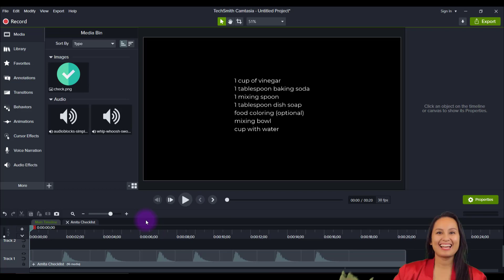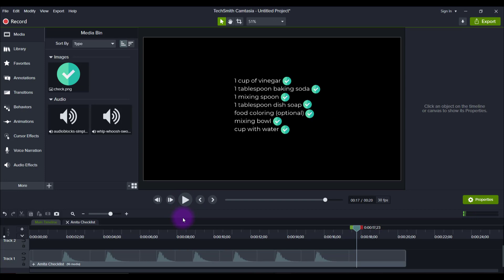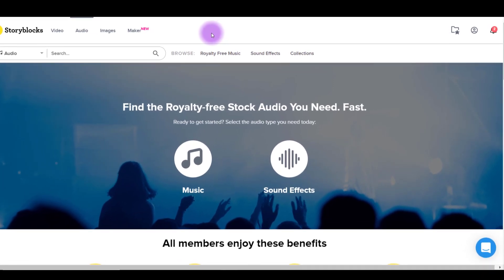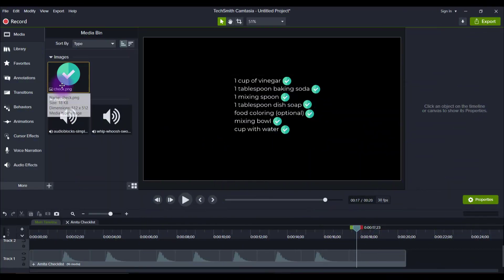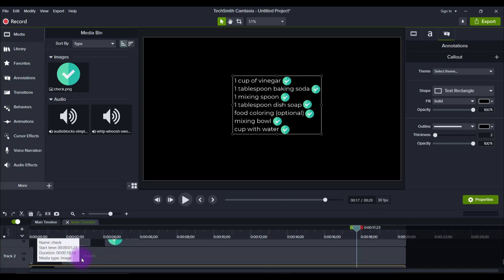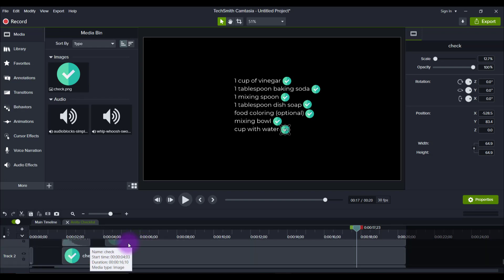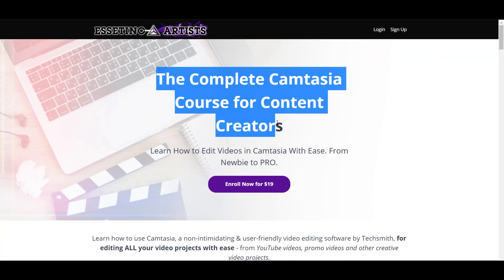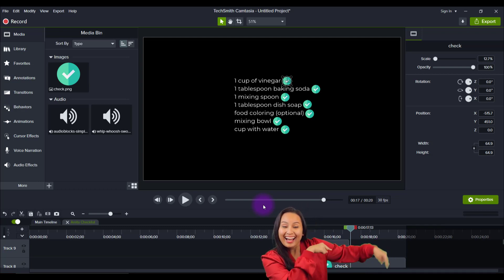Camtasia 2021 How to make a cool bullet point listing animation | Enhance Your Videos!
Camtasia 2021 how to make a cool bullet point listing animation // In this Camtasia 2021 tutorial video I'll be showing you this bullet point listing animation I came up with to enhance your videos. Hope you enjoy this Camtasia animated graphic cool trick!

🎥 ➤ OUR FILMING GEAR:

✦ Cameras:

1. DSLR Camera: Canon M50

2. Webcam Camera: Logitech c930e

✦ Microphones:

1. USB Mic: Fifine Technology

2. Lapel Mic: PowerDeWise